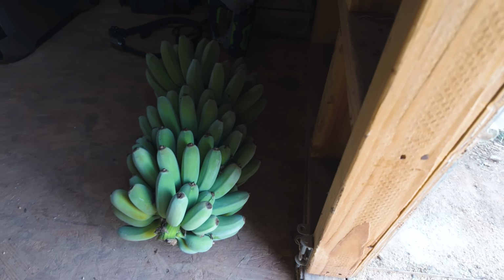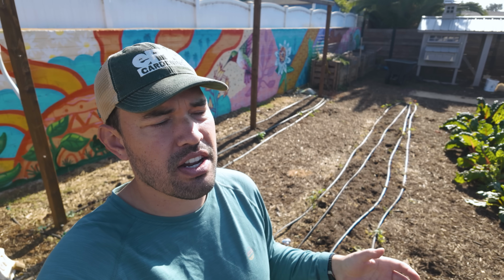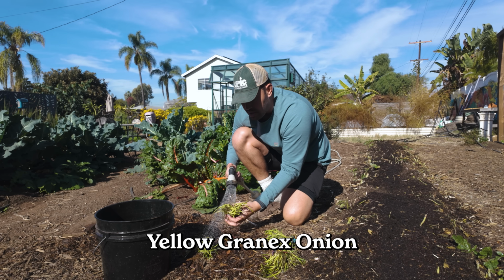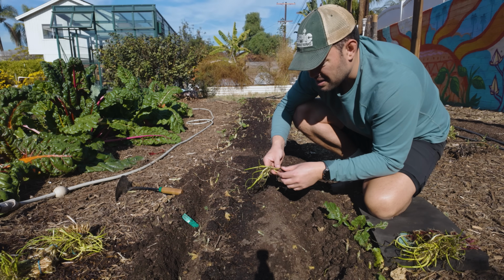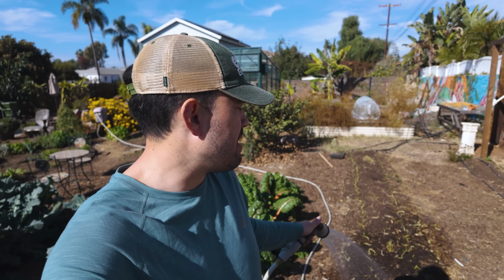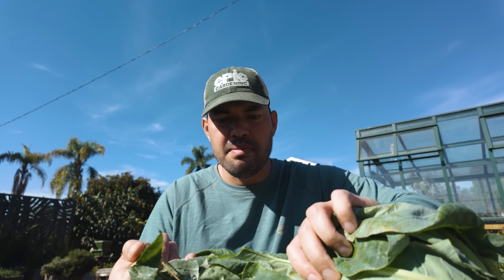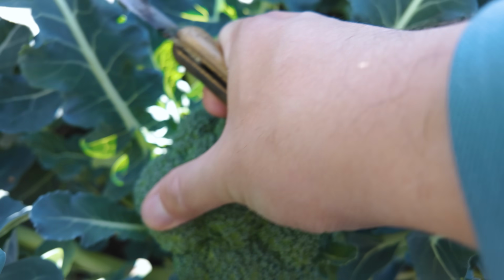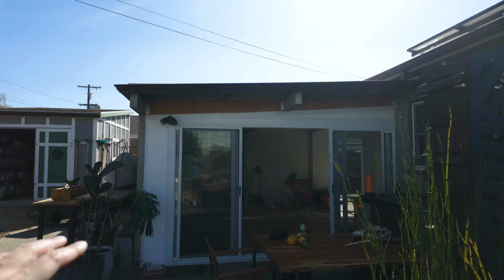Planting Hundreds of Onions! 🧅🏡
I’ll show you what’s happening around the homestead this winter. With a bucket full of onions, I’ve got my work cut out for me planting these babies by the hundreds. Stick around for a productive day in the garden and, of course, a little shoutout to the chickies! 🐓

TIMESTAMPS